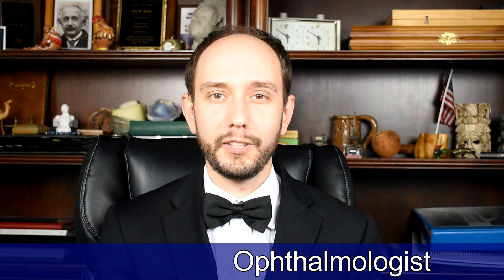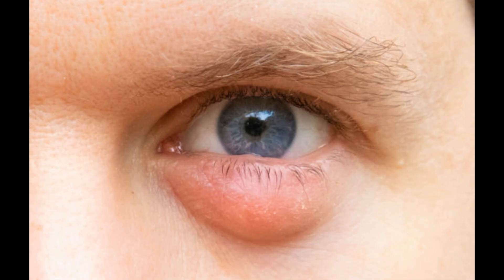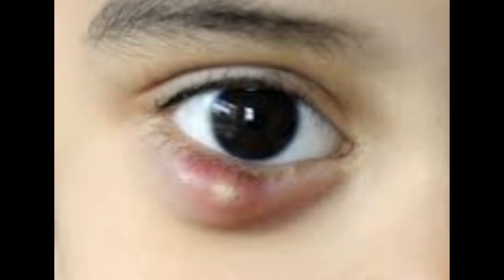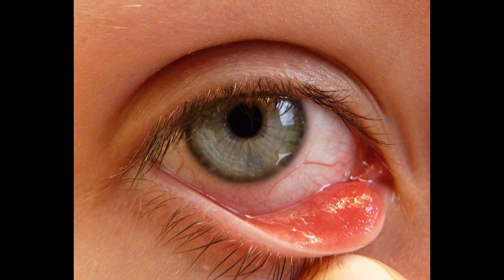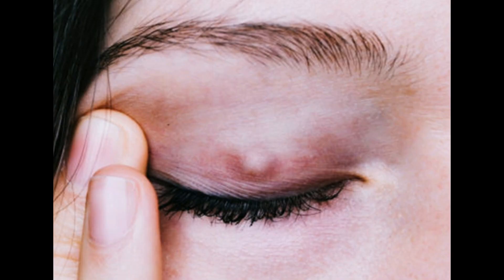Eye Experts: Chalazion and Stye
Educational Video on treatment of Styes and Chalazia